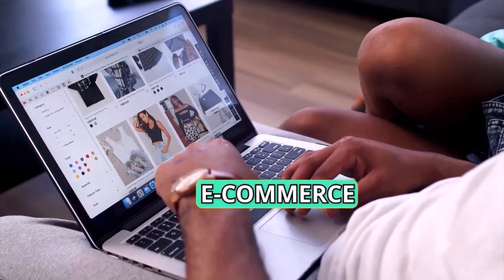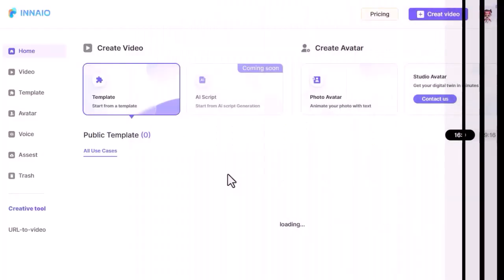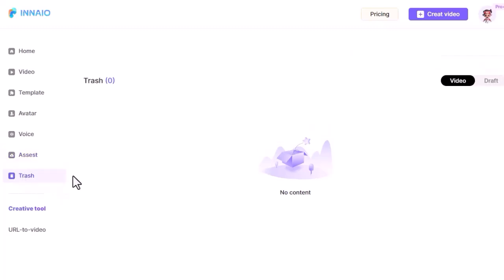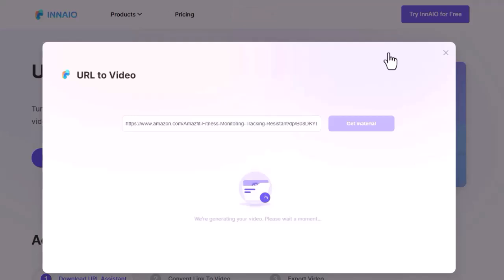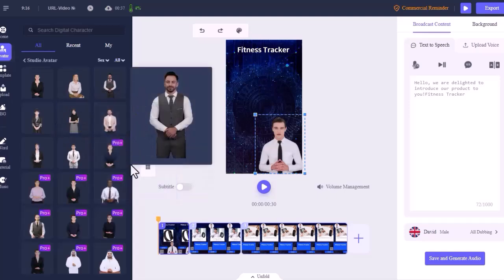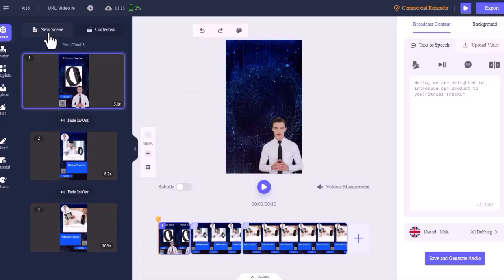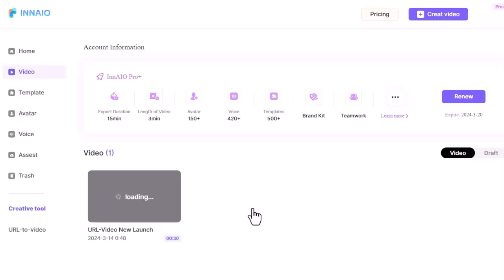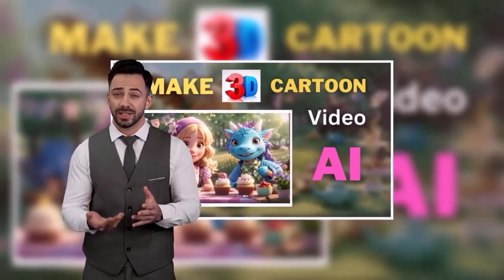Amazon Product Marketing with AI Video Maker | URL to Video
Innaio stands out as a top-tier AI video generator. This tutorial will guide you through the process of transforming Amazon product URLs into engaging YouTube videos using Innaio, all without needing a physical product.

👉Made My Video with this AI Tools:
1. My AI Talking Avatar
3. Video Editing: Camtasia

🕒 Timestamps:
00:00 - Introduction innaio
00:48 - Create Account in innaio
01:07 - Introduction to innaio
02:16 - Add Extension
02:50 - Amazon Product Collection and Start Video Making
 03:20 - Video Editing
06:22 - Rendering the video
06:41 - Download the video
06:50 - Final Preview the Video
07:20 - Conclusion